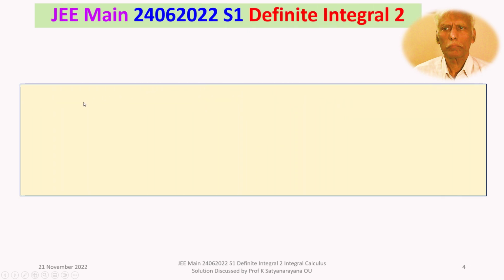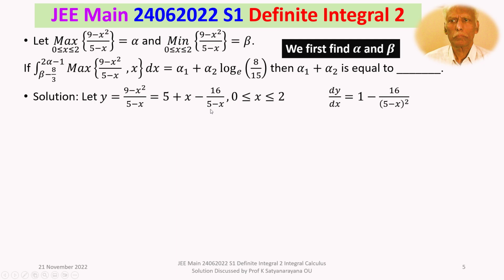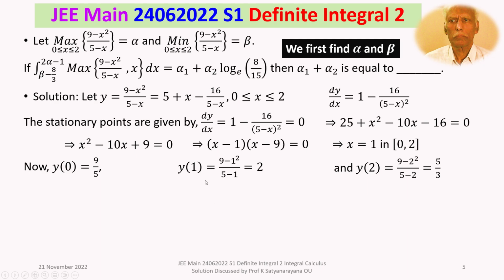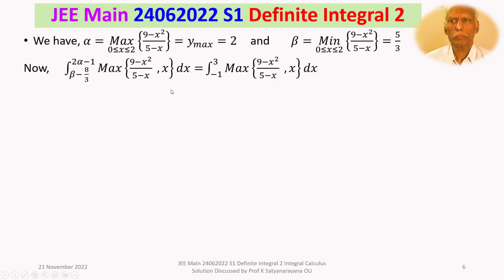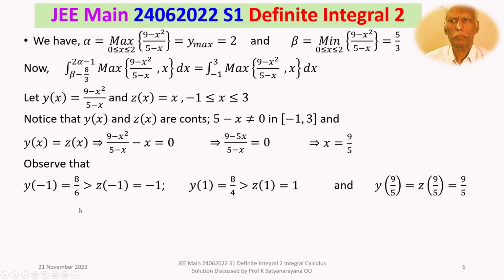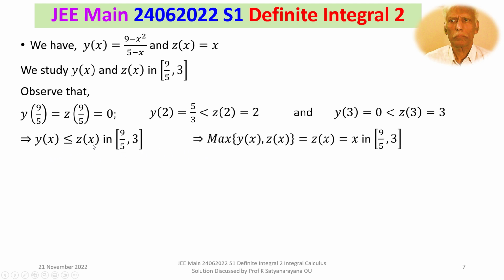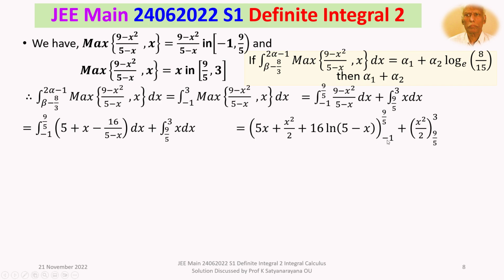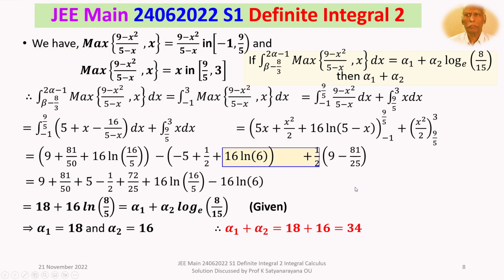JEE Main 24062022 S1 Definite Integral 2 Integral Calculus Soln Discussed by Prof K Satyanarayana OU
The solution of a problem from the section Integral Calculus, that appeared in JEE Main held on 24062022 S1, is discussed in detail. The problem is on the definite integrals.
Typographical Error: In slide no: 8, last but one line It is wrongly typed as ln(8/5) instead of ln(8/15). The error is regretted.